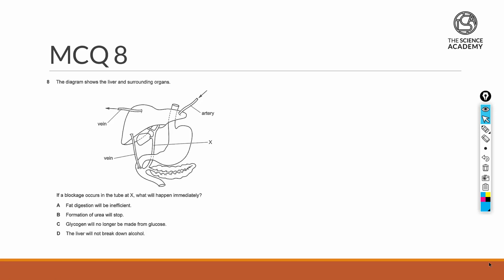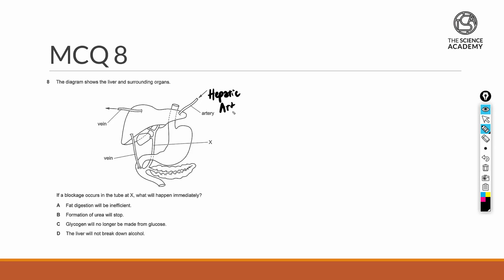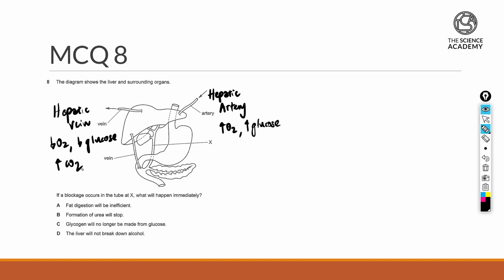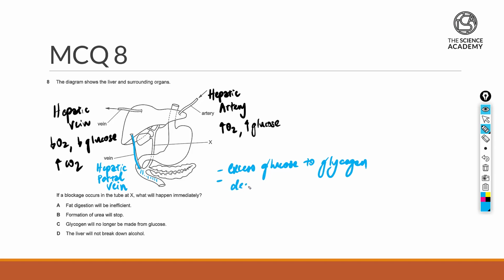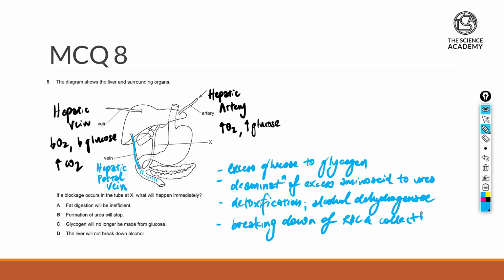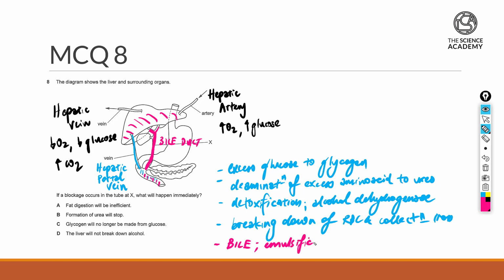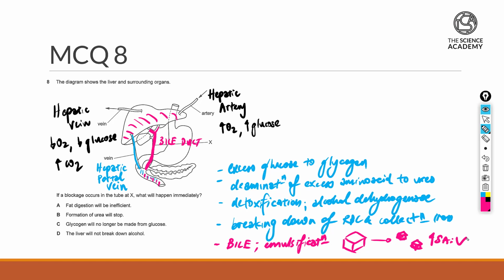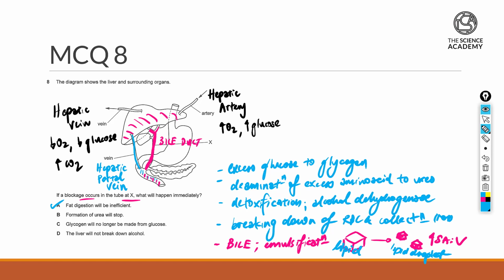2018 GCE O Level Biology MCQ Solution 8